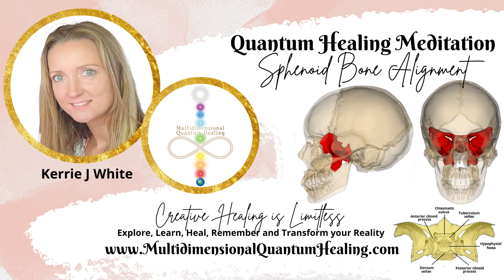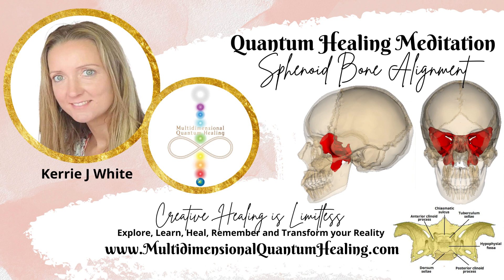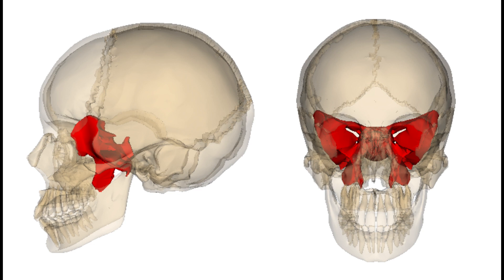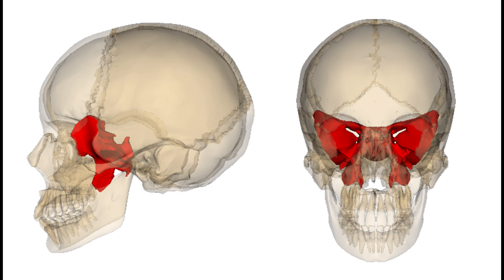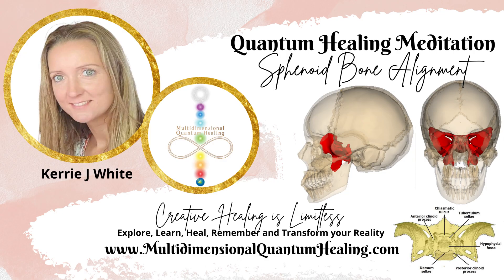Aligning the Sphenoid Bone (Skull) - Quantum Guided Meditation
Aligning the Sphenoid Bone in the skull can create a full skeletal body alignment, aligning the hips.  When the body is aligned it balances, taking pressure off other muscles and joints.
I first became aware of this bone through the amazing work of Richard Gordon.

Today 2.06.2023 whilst talking about alignment in my student zoom group; I was guided to guide the group throught Quantum aligning of the sphenoid bone.
Kerrie

Any questions, or if you'd like to interview me, get in-touch;